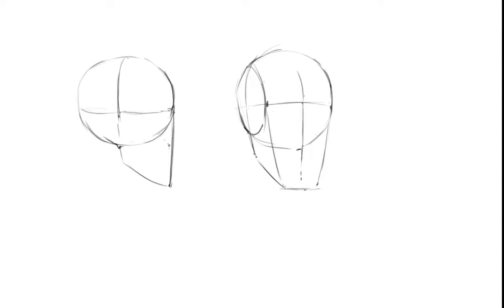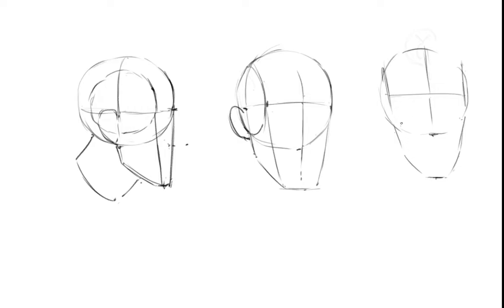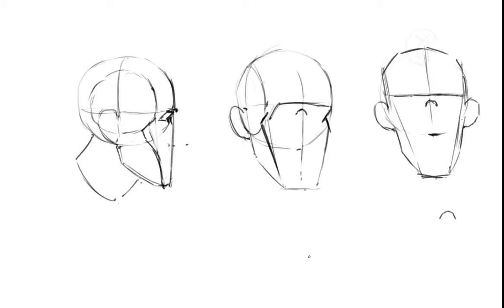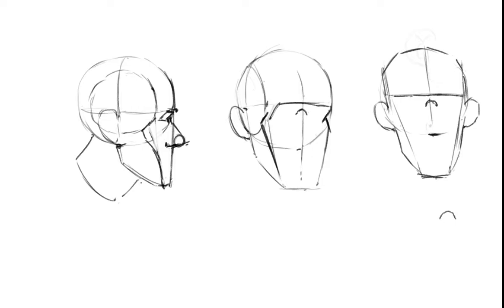June22 fearture review